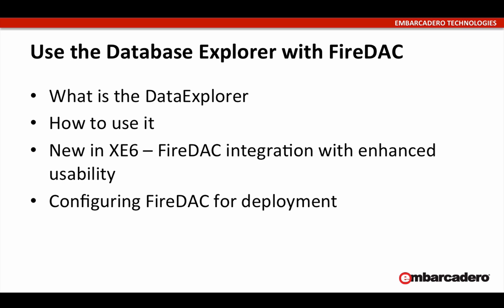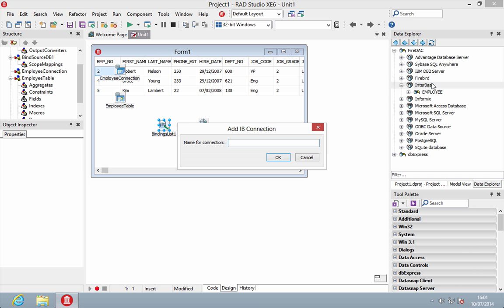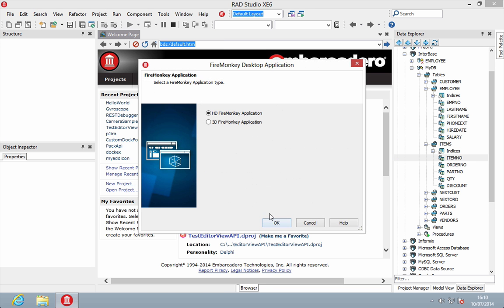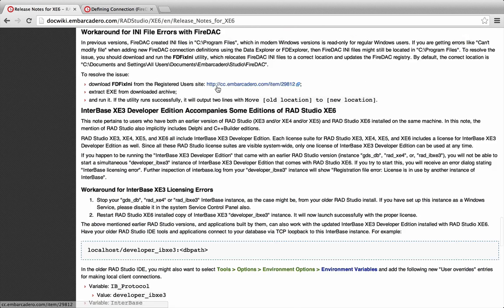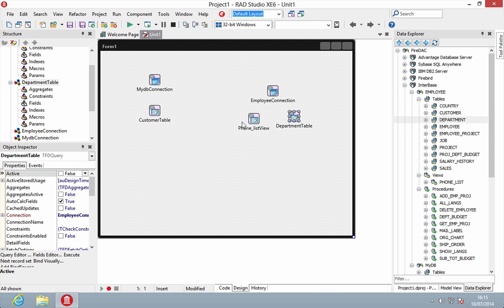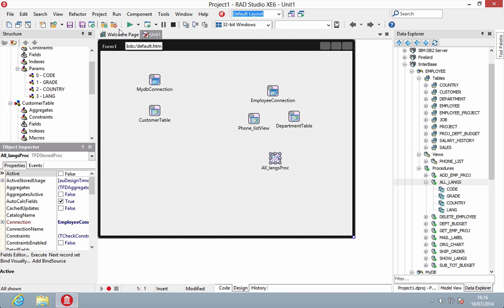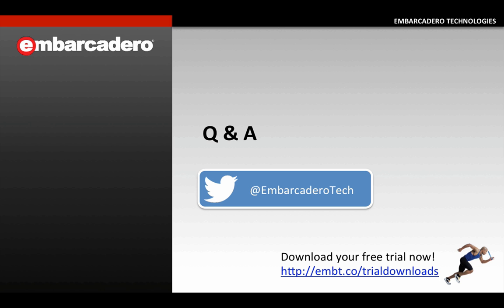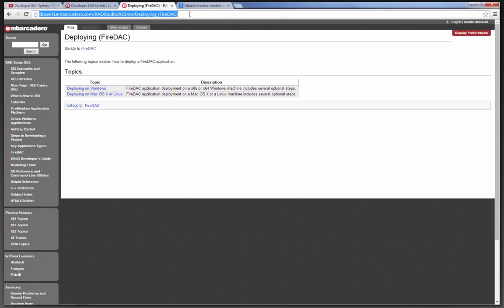Use the Database Explorer with FireDAC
July 15 - Use the Database Explorer with FireDAC
Stephen Ball - Embarcadero